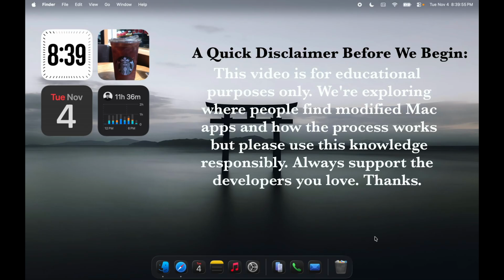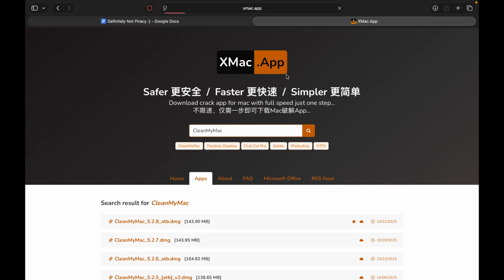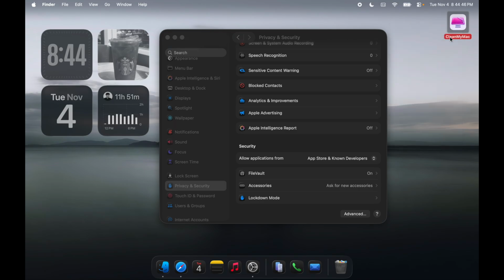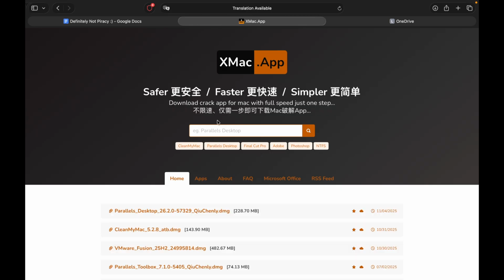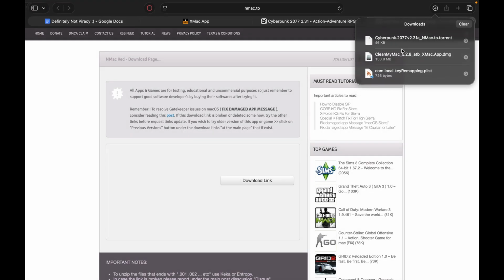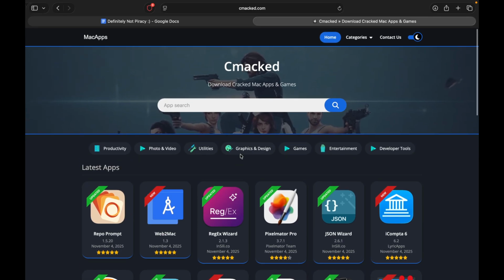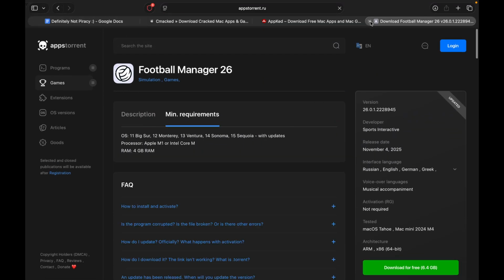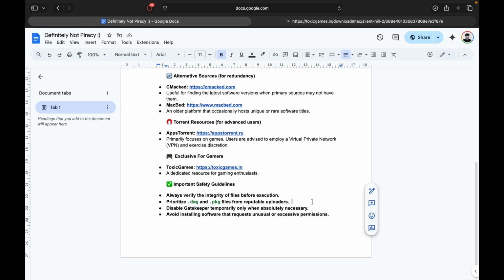Cracked Softwares On MacBook?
We’re exploring how people find modified Mac apps and how the process works — but please use this knowledge responsibly. Always support the developers who build the tools we love.

I spent hours digging through Reddit threads, Google searches, endless Chrome tabs… and yes, even asking AIs when things got confusing 🌚
So I compiled everything neatly in one place to save you the trouble. ⚡️

🔗 All links & resources (Google Docs)
I put every website, download link category, and notes into a single Google Docs file.

🕒 Timestamps
0:00 — Intro & Disclaimer
0:15 — backstory
1:50 — XMac (Best)
2:56 — MS Office LTSC
3:38 — Live demo: Installation
5:06 — You Can Skip
5:21 — MS LTSC in Login Items
5:58 — MS 365 Unlocked
6:25 — MS Demo
6:57 — You Can Skip
7:35 — NMac (Better)
9:33 — Needed Torrent Downloader ?
10:05 — NMac & XMac (Why Better ?)
11:56 — Cmaked
12:19 — Macbed
13:09 — AppTorrent (Advance Users)
14:35 — ToxicGames (Best)
15:58 — SILENT HILL on MAC?
16:21 — Safety Guidelines
16:38 — Final thoughts
16:54 — Safety Guidelines
17:26 — Closing

This video is informational only. I do not endorse piracy or stealing software. Modified apps can expose you to malware, data loss, and legal risks. Proceed at your own risk. Always back up your system before experimenting (Time Machine, external drive, or VM). Whenever possible, buy or use official/free alternatives to support developers.

About My Mac :
- Processor: Apple M1 chip with 8‑core CPU
- Memory: 8GB unified memory
- Storage: 256GB SSD
- Graphics: 7-core GPU
- Battery Life: Up to 18 hours
- Display: 13.3-inch Retina display with True Tone
- Operating System: macOS Tahoe 26.1